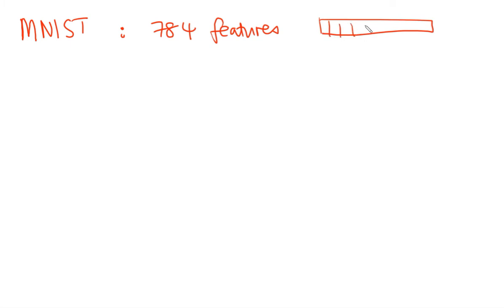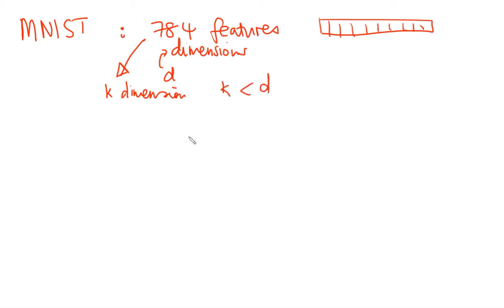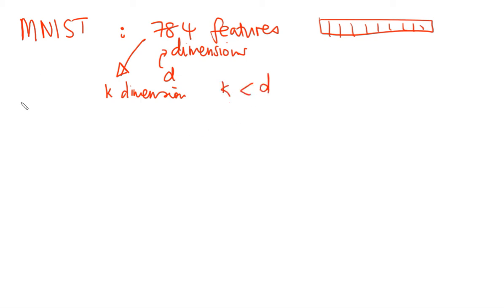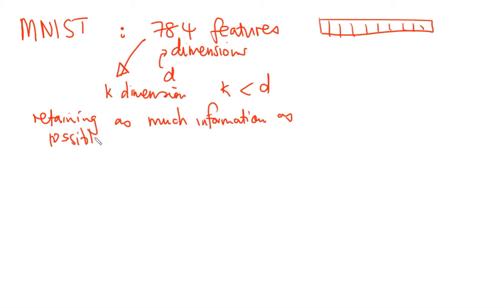Back to MNIST dataset for Principal Component Analysis